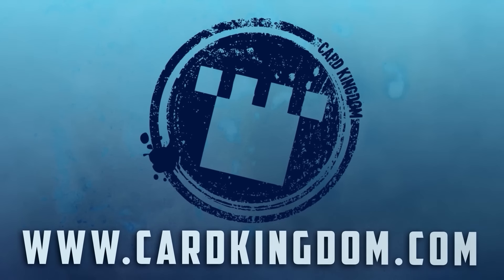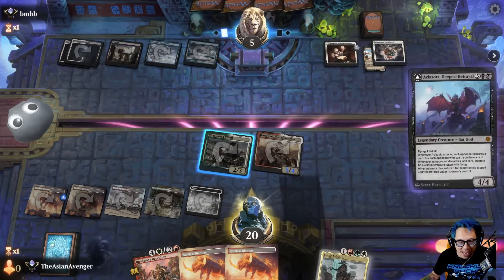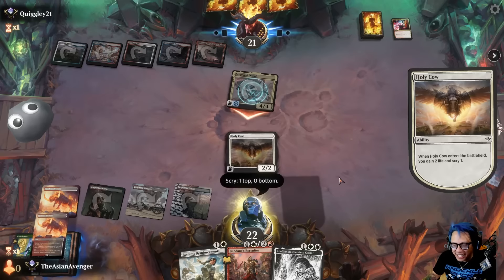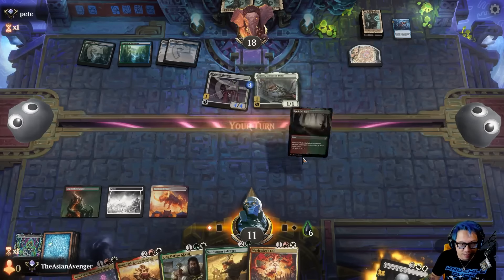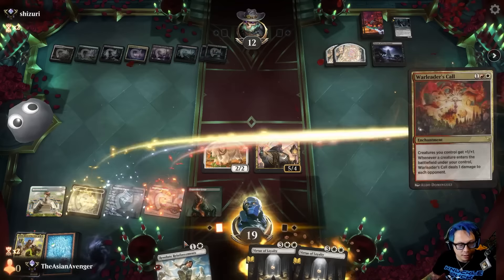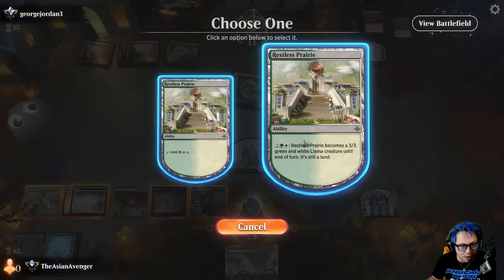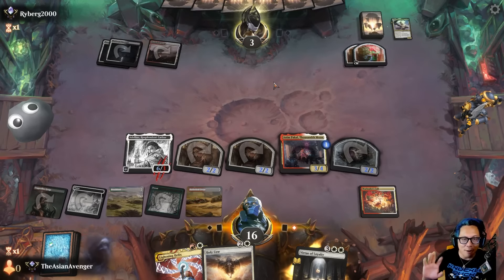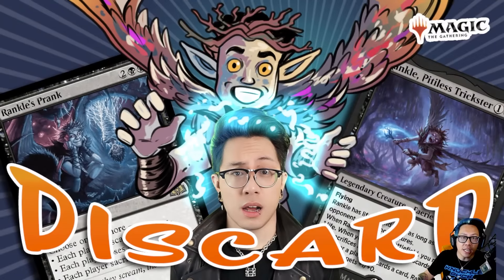Oxen Token Aggro | Standard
Bruse Tarl and his Oxen are coming to town!